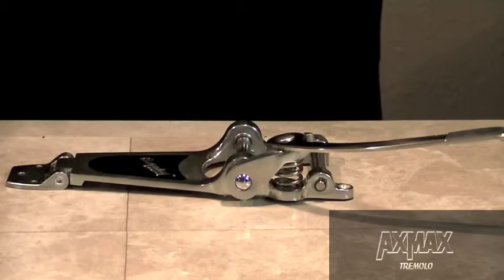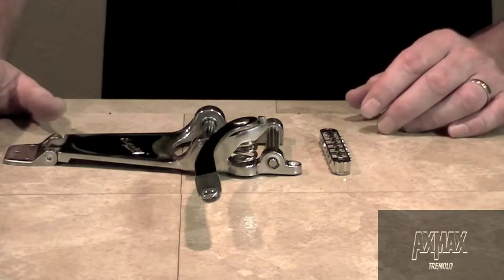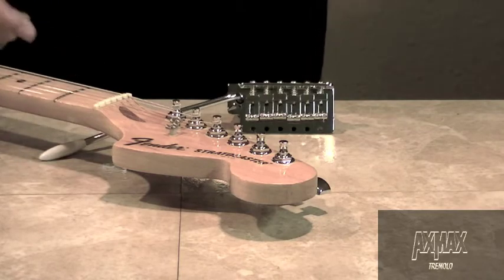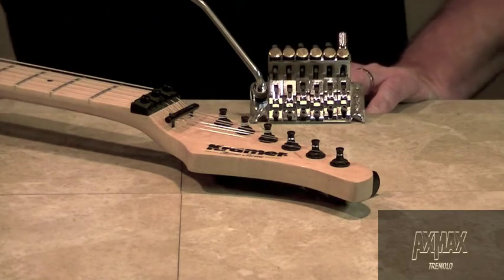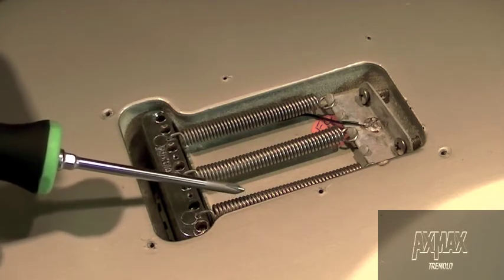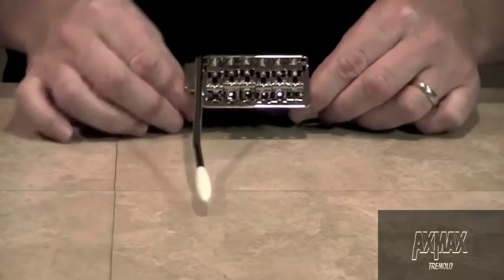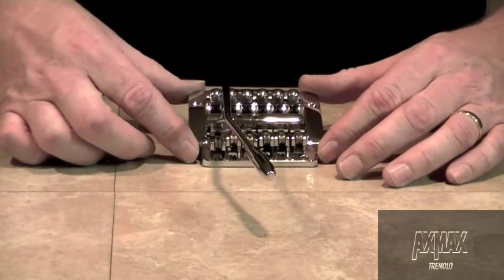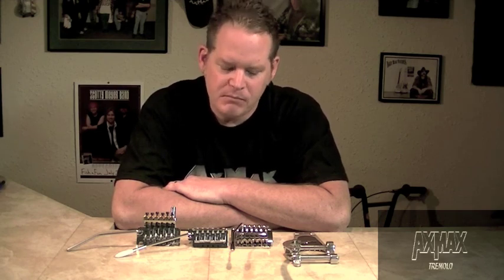Tremolo Tips & Training Pt2 - Overcoming Common Tremolo Problems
Overcoming Common Tremolo Hurdles With the most common tremolos on the market Alex Smith hones in and provides tips for the following issues when dealing with your guitar bridge

00:42 Tension Adjustments,
04:02 Tuning Issues,
16:50 Intonation, and
22:15 String Height Adjustments

To really improve your tone and performance, try to achieve proper tension, avoid prematurely locking the nut in place, and ALWAYS check your intonation.